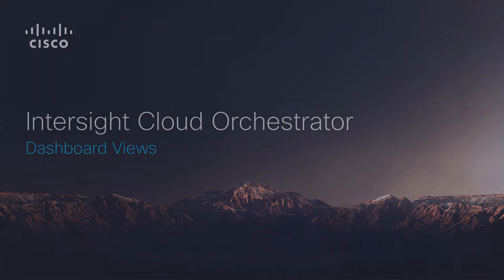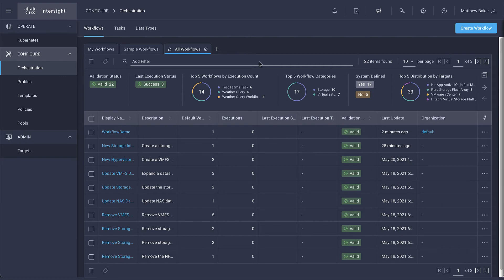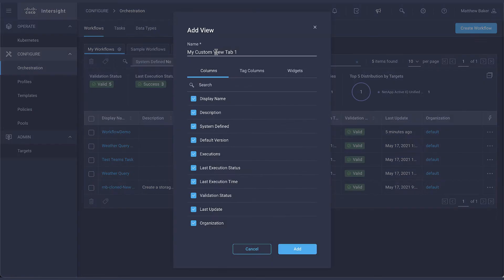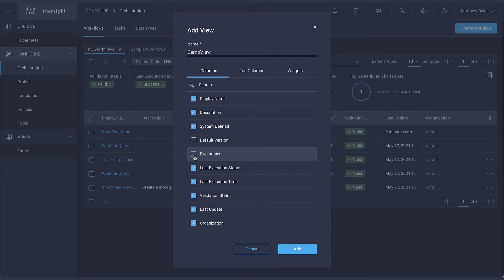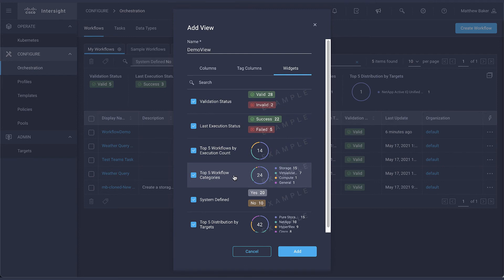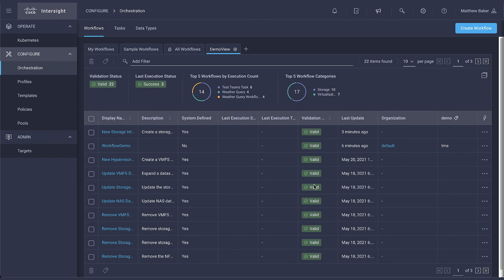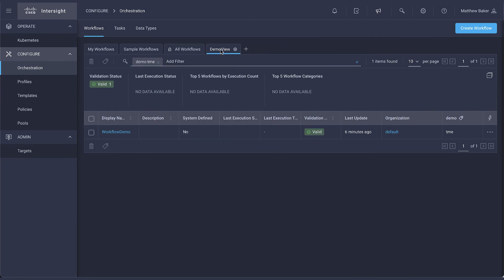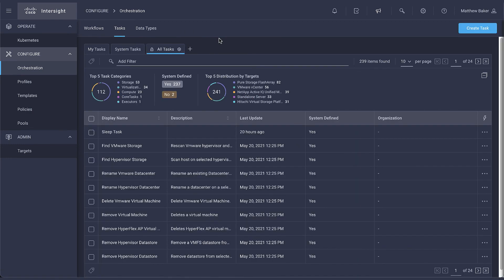Cisco Intersight Cloud Orchestrator - Dashboard Views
Overview of the dashboard views available within Cisco Intersight Cloud Orchestrator.